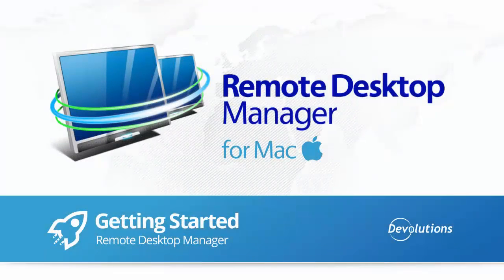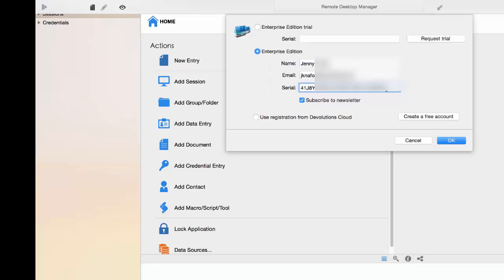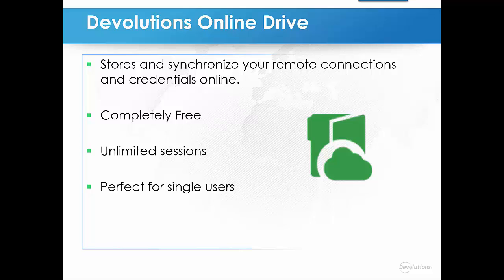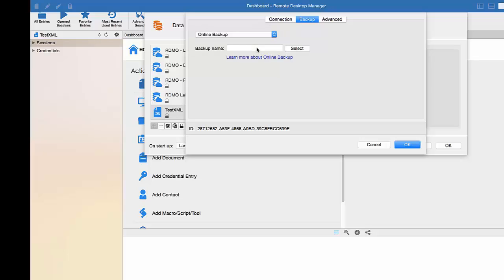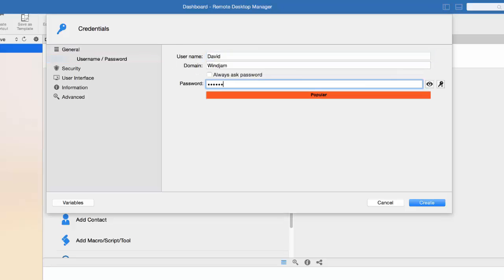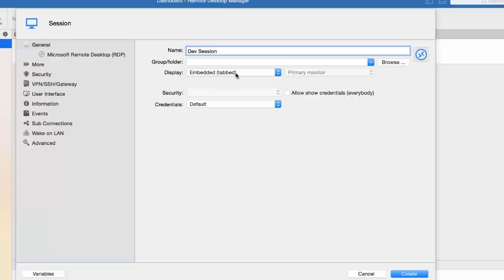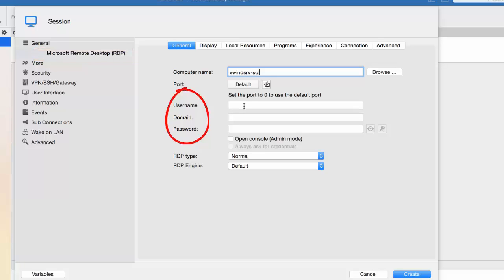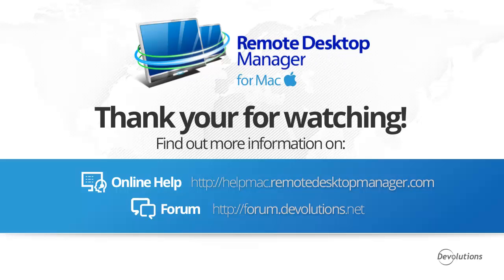Getting Started with Remote Desktop Manager for Mac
In this video, we will show you a quick overview of Remote Desktop Manager for Mac as well as how to get started with the basic features.

We'll show you how to:

- Register license
- Create your data source
- Create a remote connection (Microsoft RDP)